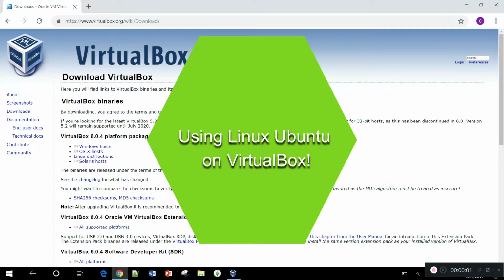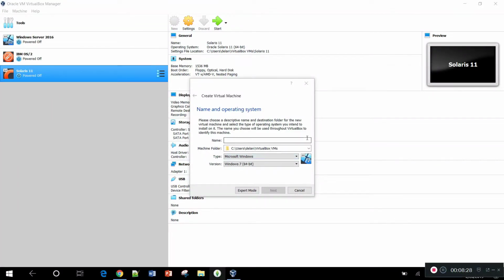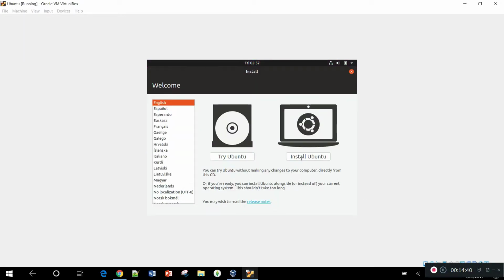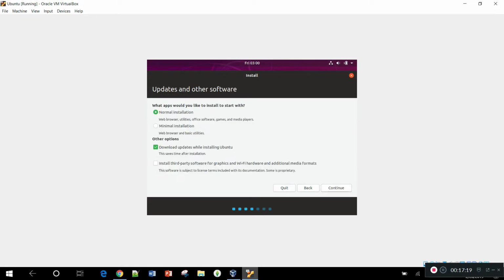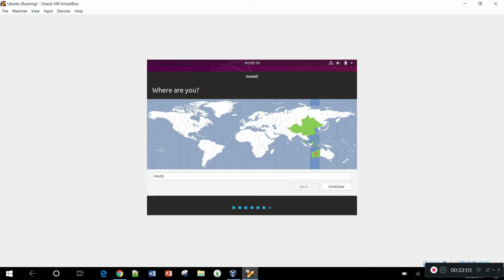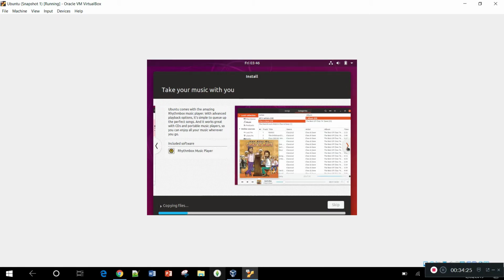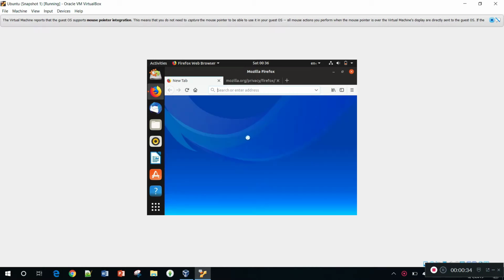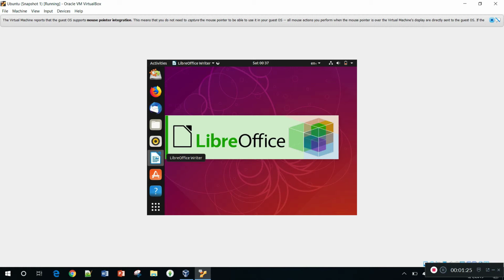Final Project - Virtual Computing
Downloading a virtual machine manager and creating a Ubuntu virtual machine